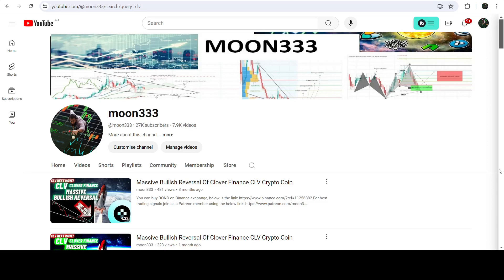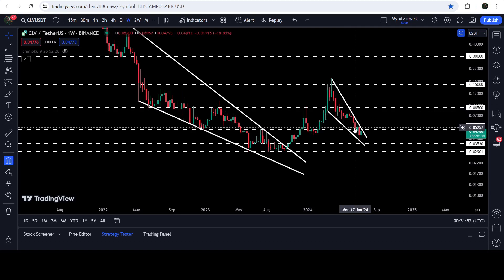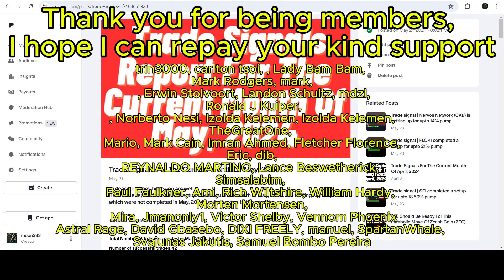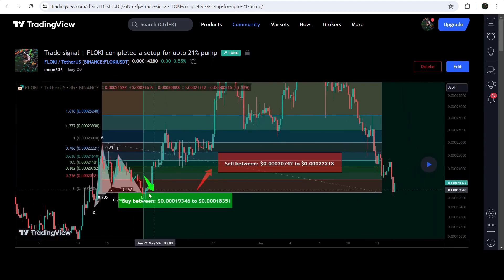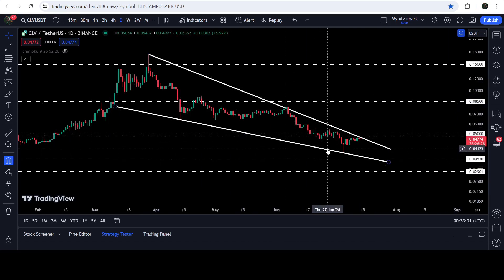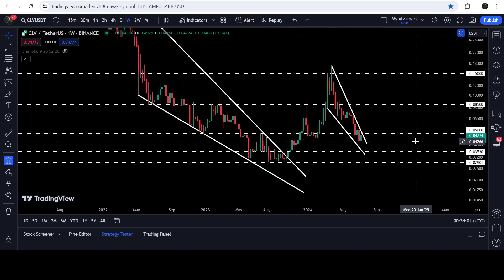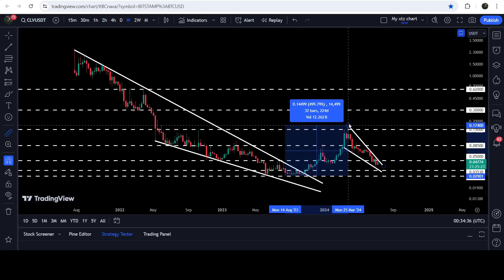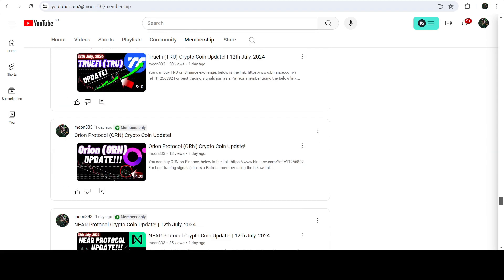Massive Bullish Reversal Of Clover Finance CLV Crypto Coin Is Coming!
Or